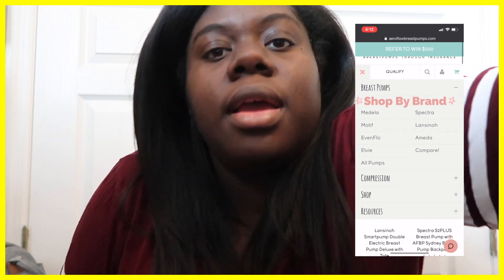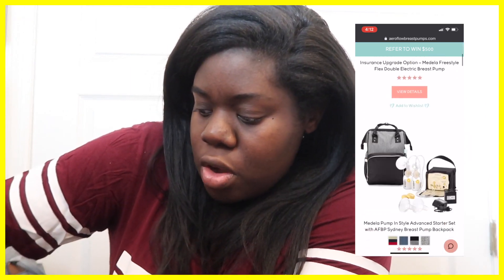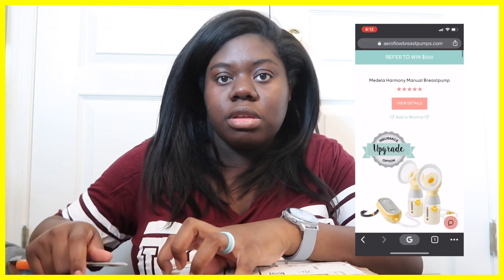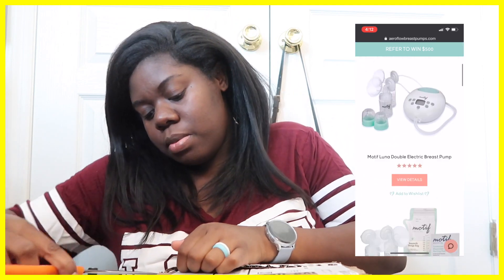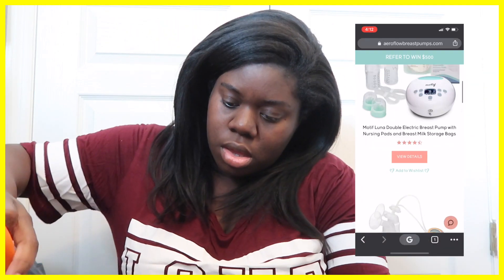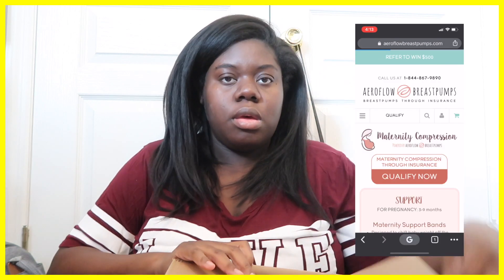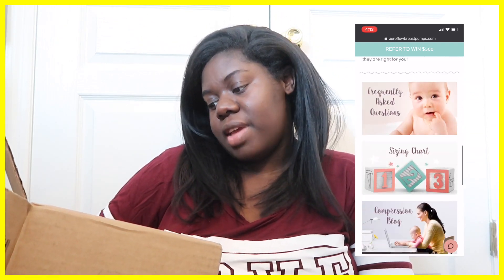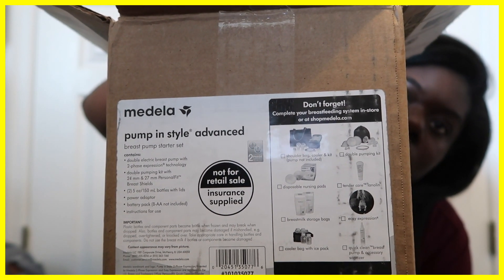medela breastpump unboxing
Hey everyone! Today I am doing a unboxing of my meddle breast pump. I received it for free from my insurance company through Aeroflow.

In this video I explained the process you will need to take if you want to receive a free breast pump that you can choose yourself.

Xoxo - Kia

💛FAMILY
•Mommy: 24
•Daddy: 26
•Anaya: 1
Baby: 3 weeks

📍EDITING SOFTWARE:
•Imovie